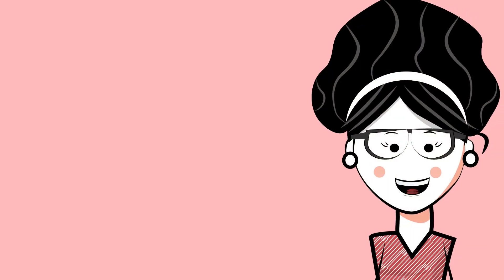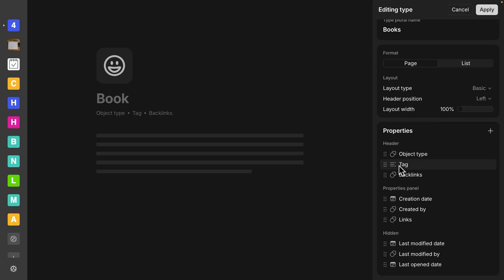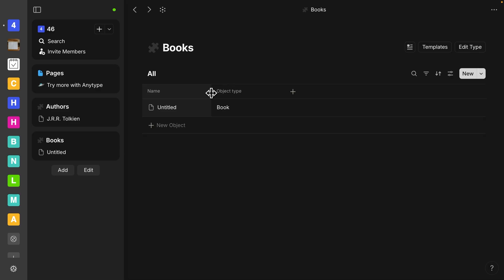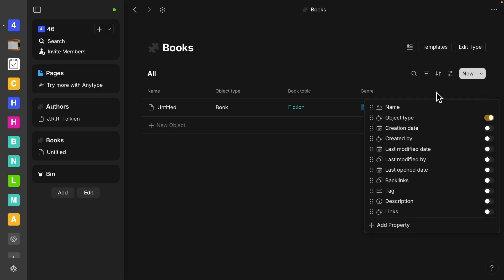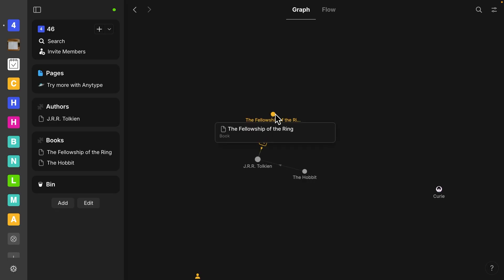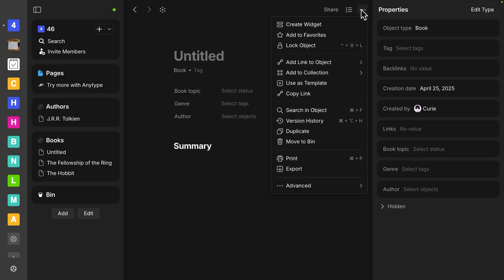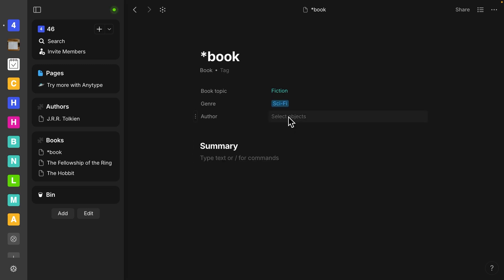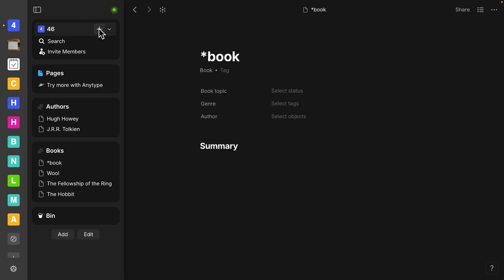Anytype - Types and Properties (Beginner tutorial)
This Anytype tutorial will show you how to create a type, add properties and use templates to get a fillable form on every page.

‼️  Please note that the UI in this video is now outdated as of v50 released on Oct 2.  ‼️

This video was recorded on Mac desktop version 46.4.
0:00 - Intro
0:18 - Creating a type
3:31 - Add properties on grid view
6:12 - Add a relation
7:59 - Links in graph view
8:57 - Adding properties on page
10:19 - Use as template
11:17 - Default template
13:52 - Default space object